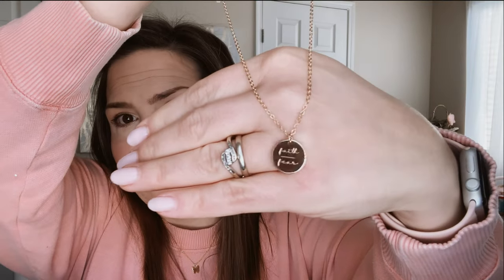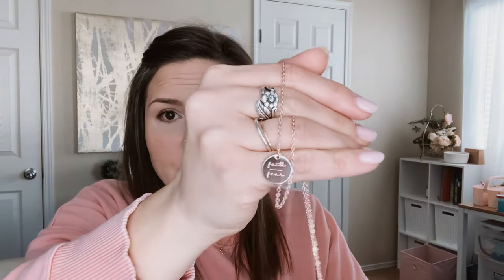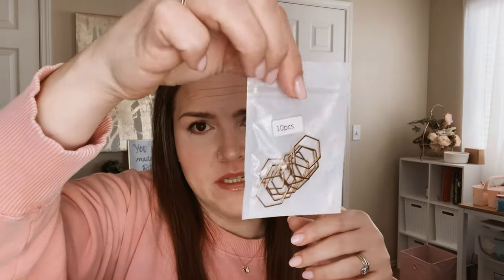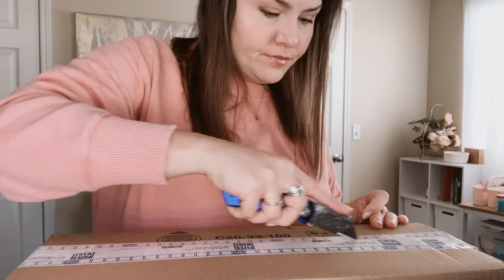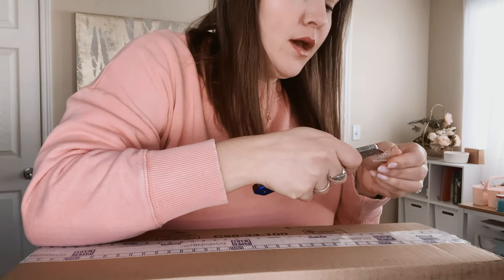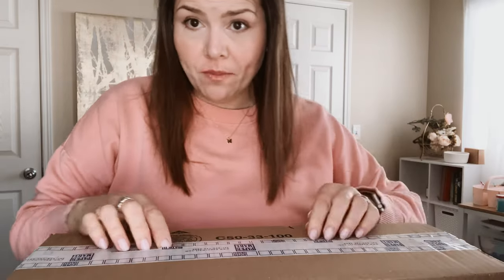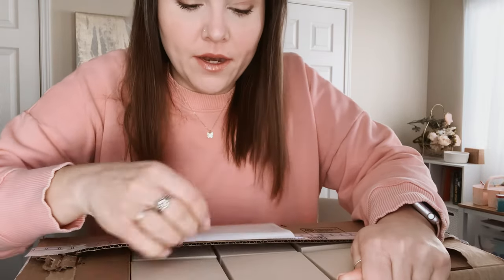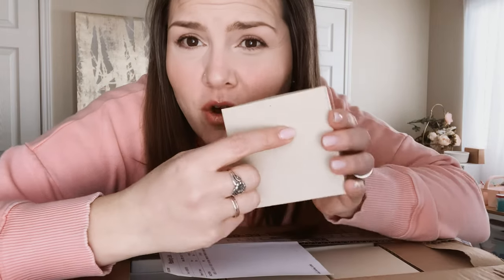How I run my small Etsy jewelry business, Packaging orders, Jewelry Supply Testing, Studio Vlog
In this studio vlog I take you along with me and show you how I run my small etsy jewelry business! Come with me as I package Etsy orders, unbox my jewelry making supplies and show how I test my own products! I hope you enjoy!!

Packing Orders starts at 6:33 💖

♡TOOLS & SERVICES I USE:
○Pink boxes
○Pink Bubble Mailers-10 by 6
○Cello Bags
○Jewelry Backing Cardstock
○Sticker Mailer Paper
○ Gold Dot Stickers

♡ABOUT:
In my studio vlogs I truly hope to encourage and inspire you to pursue your inner creativity, passion and dreams! I like to show all the ins and out of running my etsy shop, so you know exactly what to expect when considering opening one for yourself. I will dive into Etsy tips 2021 for beginners, packaging orders, Etsy SEO, and much more all in hopes to help you see what selling on Etsy is all about! I aim to upload weekly vlogs with tips and tricks sprinkled in! I hope you enjoy it!